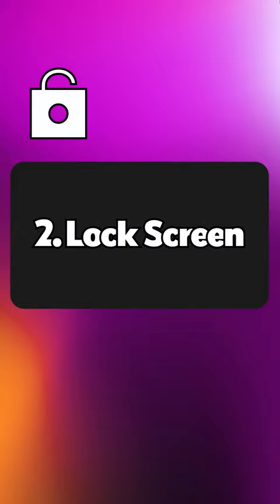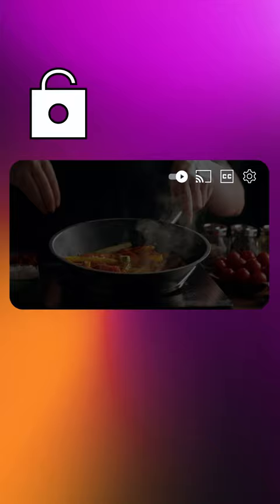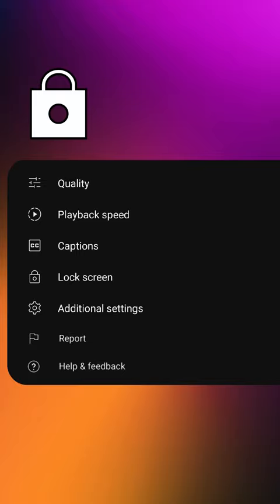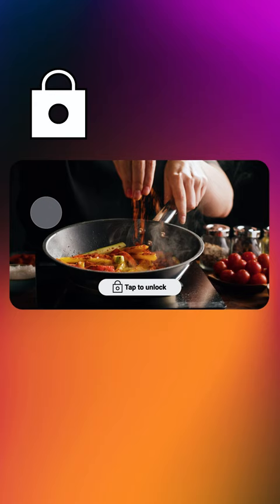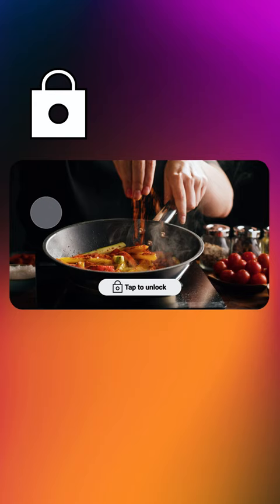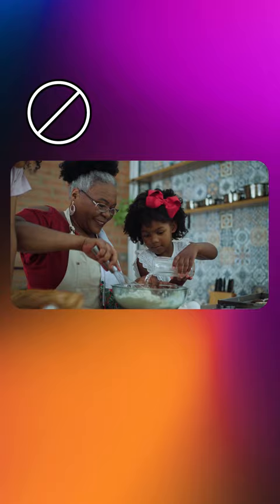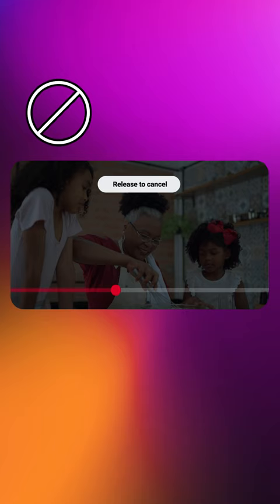Learn about features that help you control your viewing experience on YouTube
Press to 2x, Lock Screen, and Cancel Seeking are features that give you more control over your YouTube watch experience on your mobile device.

Use Press to 2x to bump the playback speed to 2x while watching a video.

Lock Screen helps you avoid disruption while watching a video in the YouTube mobile app. Locking your screen prevents unintentional taps or swipes from interrupting playback.

While you’re seeking, Cancel Seeking allows you to cancel this action and return to where you’d left off watching the video.